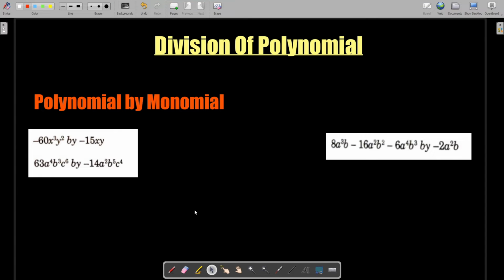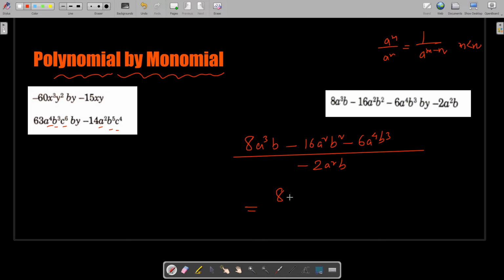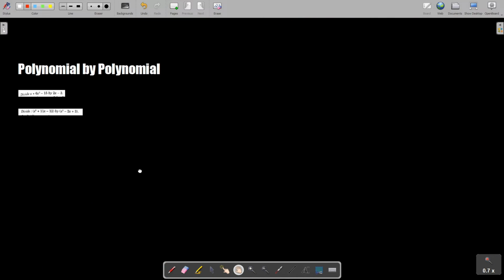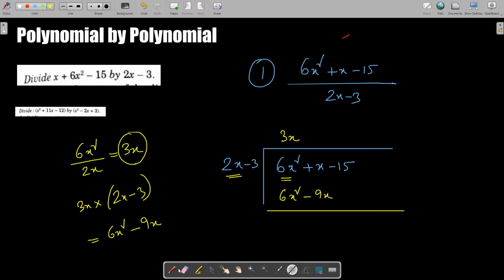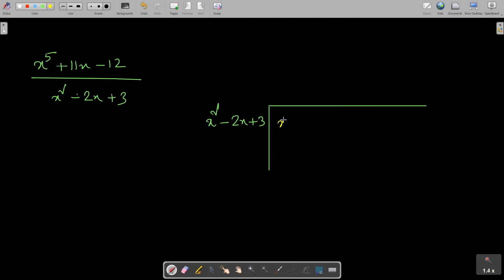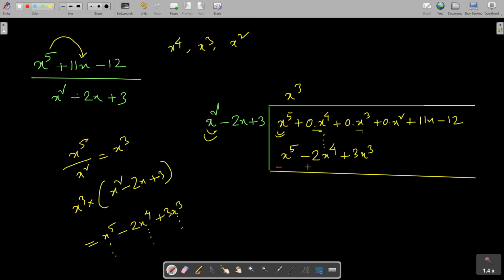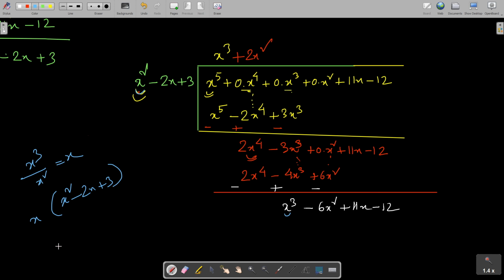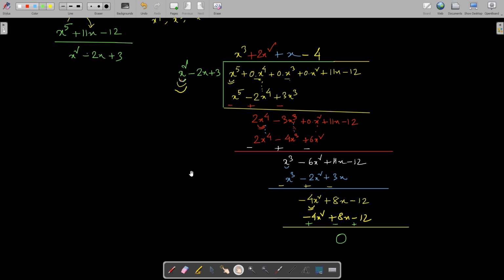DIVISION OF POLYNOMIALS | ALGEBRA | CLASS 8/9 | CBSE | ICSE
Learn how to divide a polynomial by a monomial, and how to divide a polynomial by polynomials. How to divide algebra

Topics Covered :
how to divide polynomials class 9
how to divide polynomials class 9 long division method
how to divide polynomials class 8
how to divide polynomials class 9th
how to divide polynomials class 10 long division method